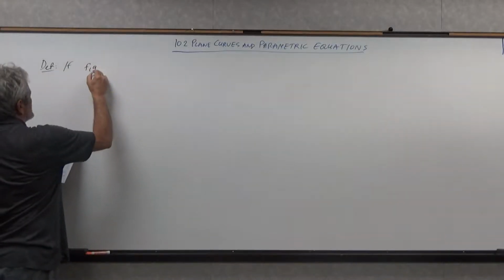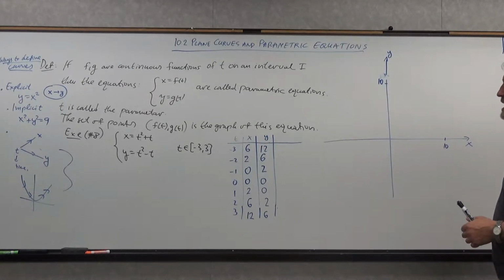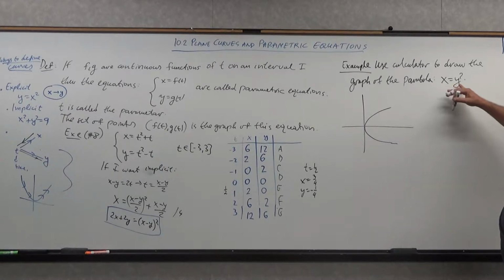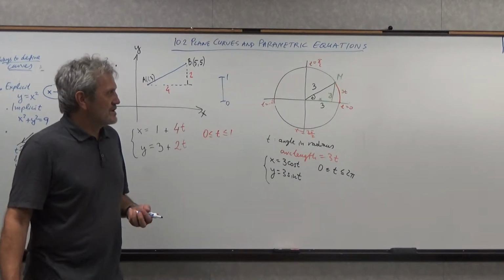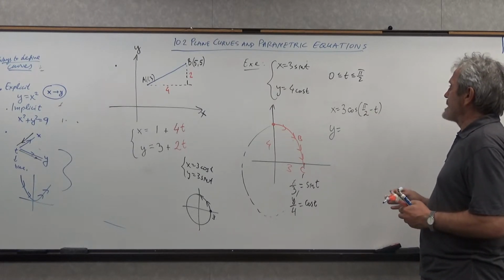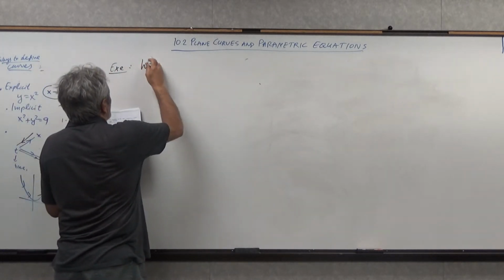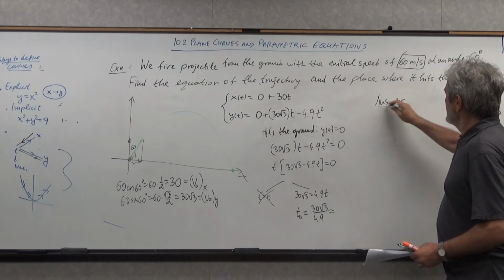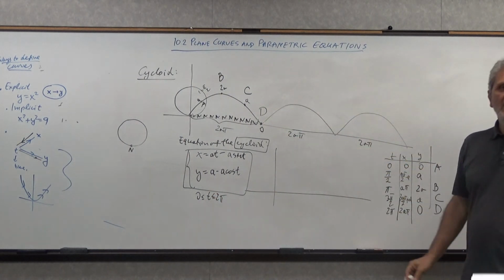10 2 Parametric Equations